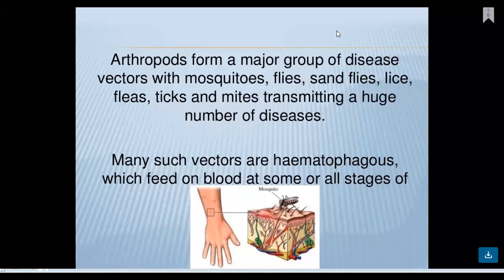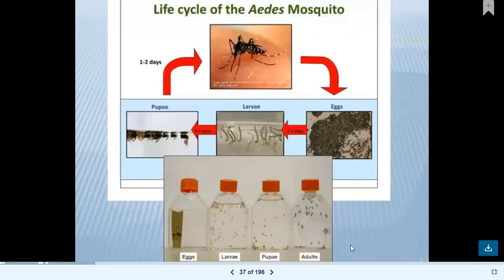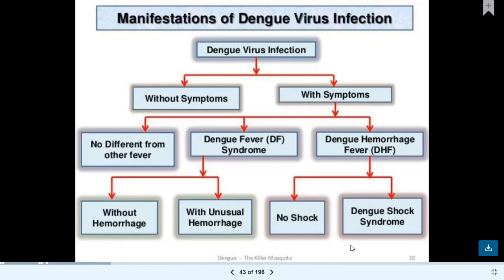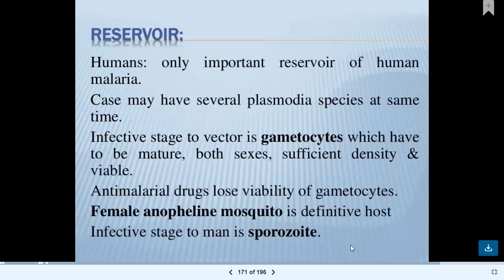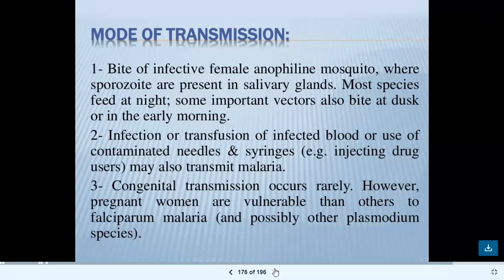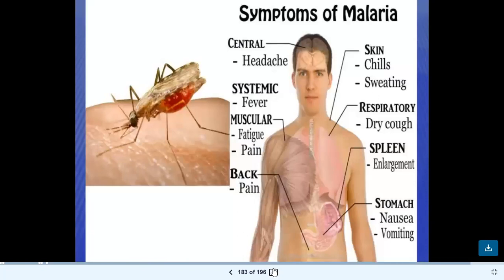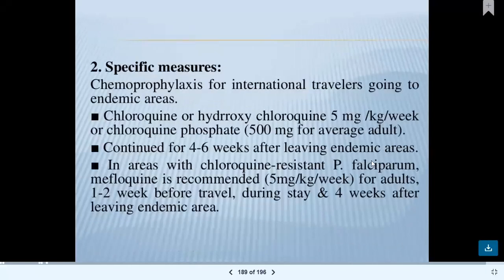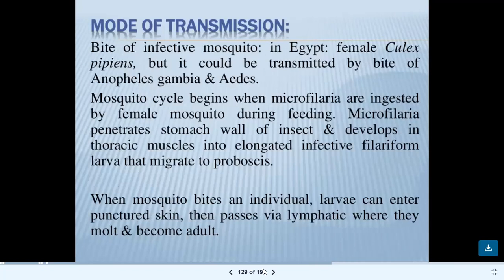ARTHROPOD BORNE INFECTION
INTRODUCTION TO MICROBIOLOGY AND COMMON MICROORGANISM
DIPLOMA 1ST YEAR